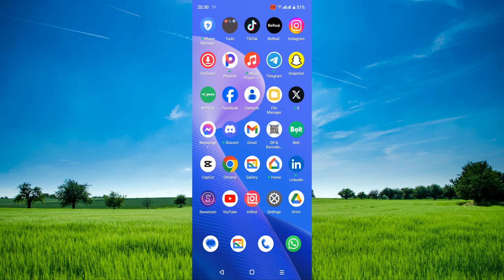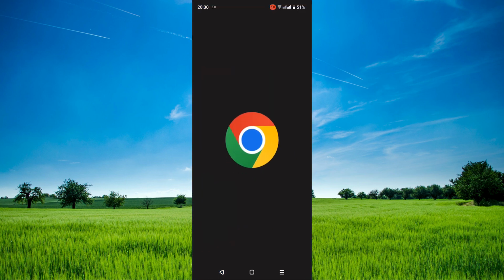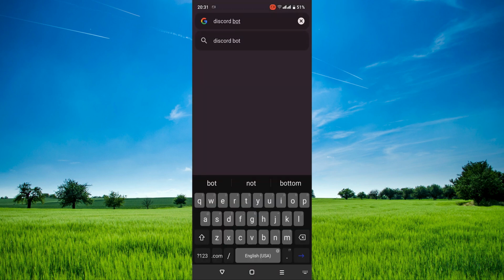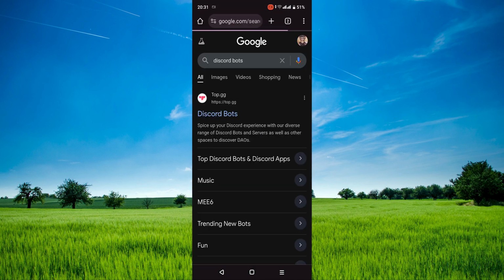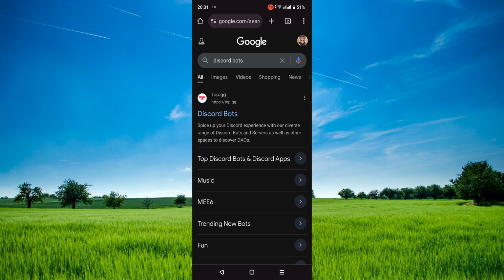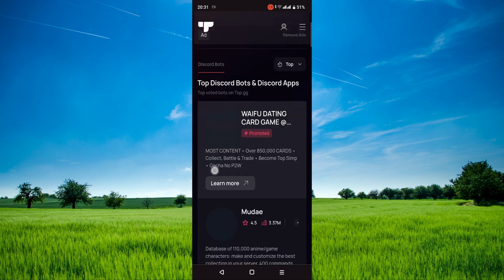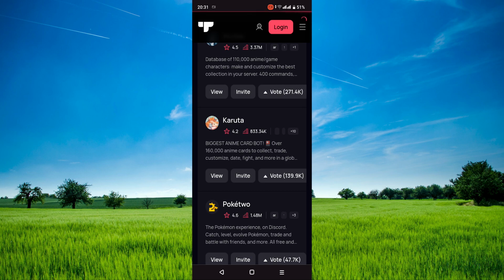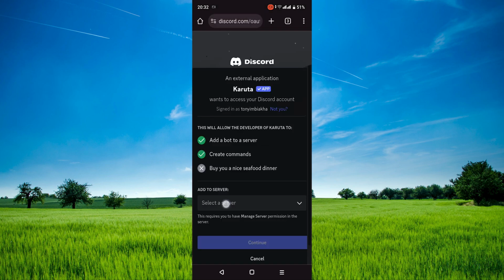How To Add Bots To Your Discord Server On Mobile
Want to add bots to your Discord server directly from your mobile device? This video shows you step-by-step how to invite and set up Discord bots on mobile.

Many Discord users struggle with this because the mobile app doesn’t have the same interface as desktop, and bot permissions can be confusing. Whether you’re a gamer, server admin, or community manager, this guide helps you enhance your server with bots easily.

✦ how to add bots to Discord server on Android
✦ invite Discord bots using iOS mobile app
✦ set up and configure bots on Discord mobile
✦ manage Discord bot permissions on phone
✦ add music and moderation bots to Discord server mobile
✦ install bots on Discord server without PC

Applies to: Discord on Android and iOS mobile devices.